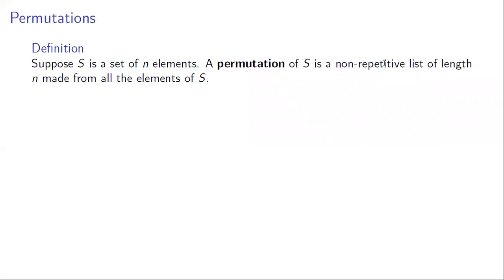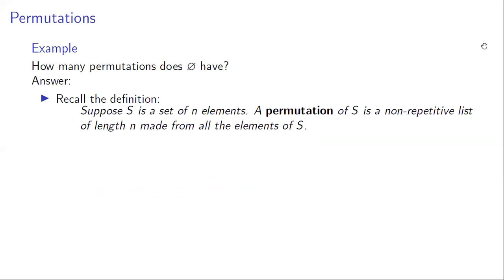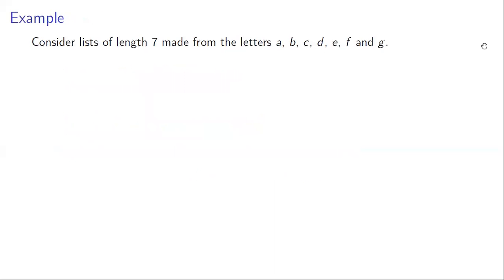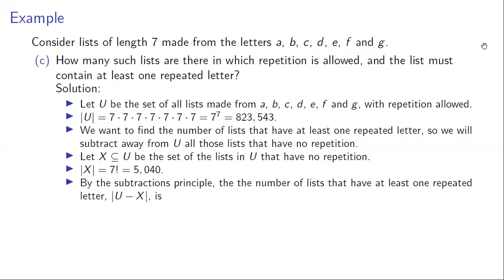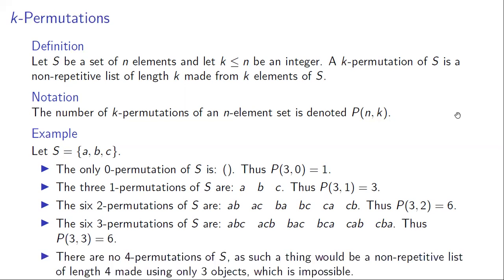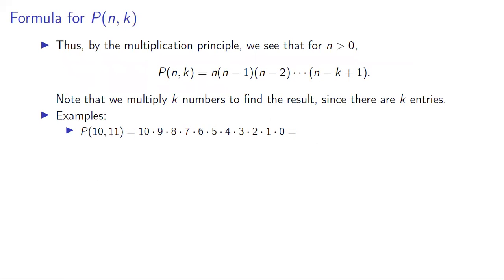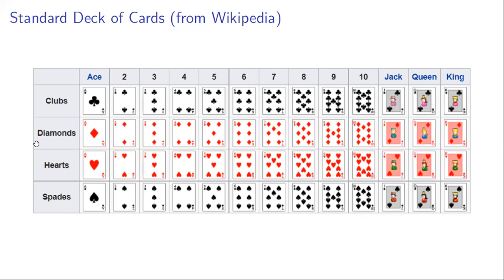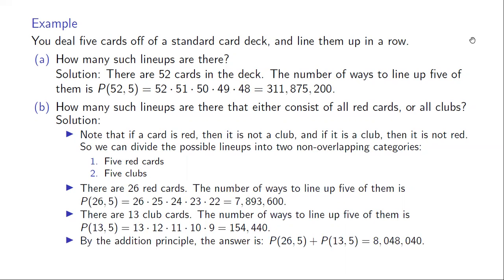4.4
Permutations, factorials, k-permutations, and P(n, k)